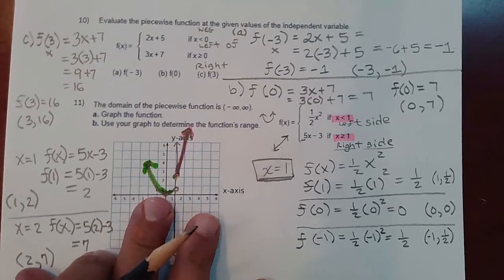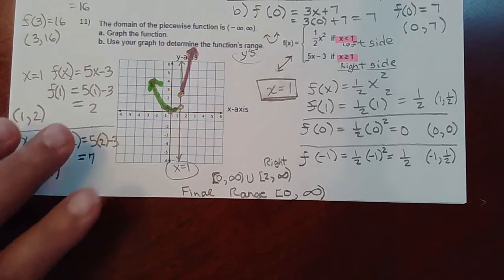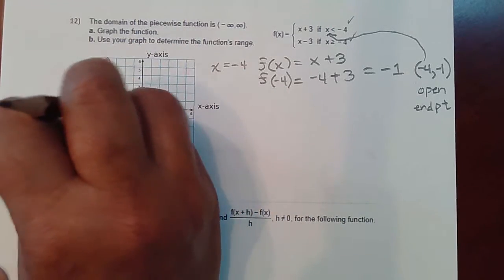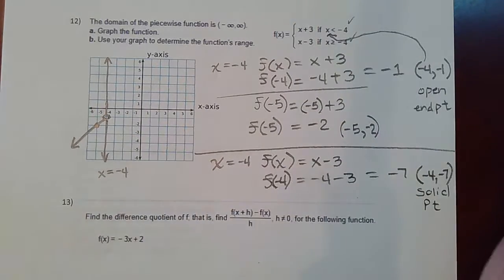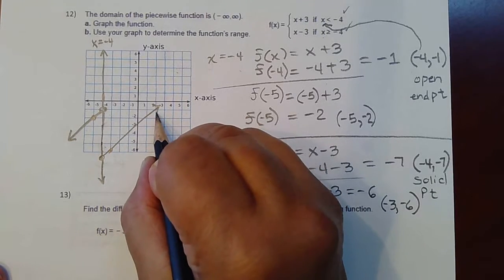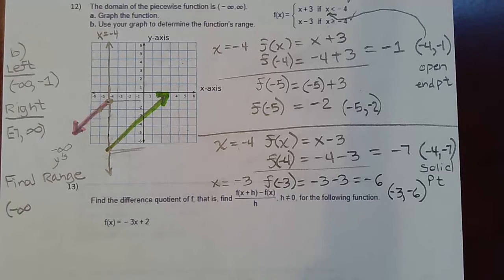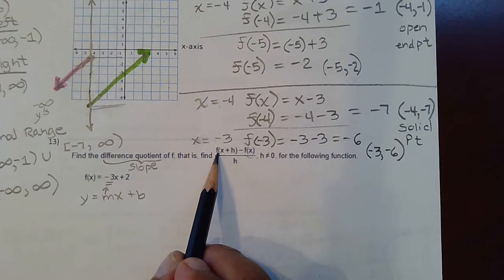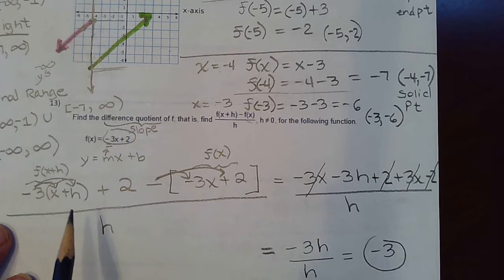MAC1105 lecture 2.2 #10-13